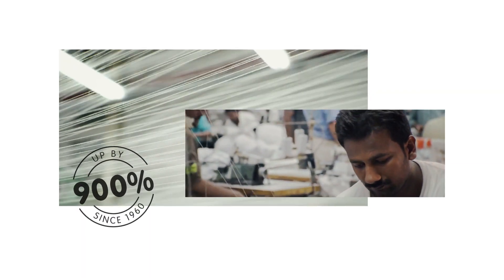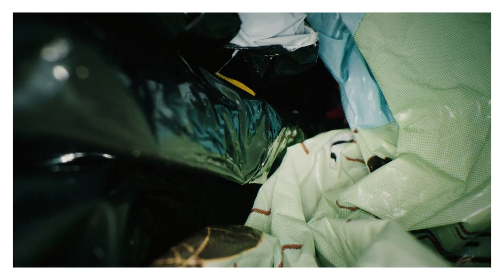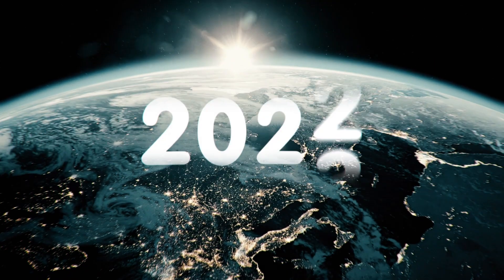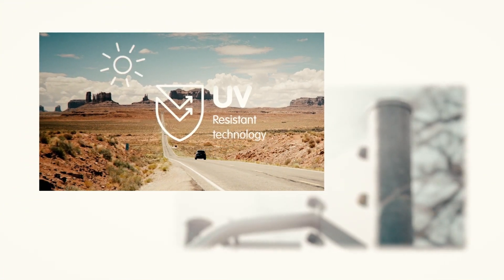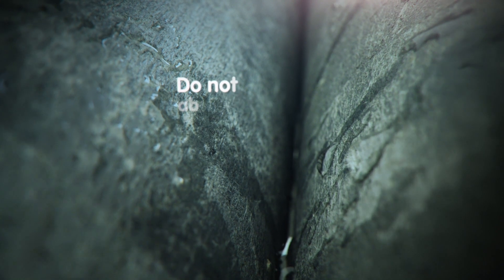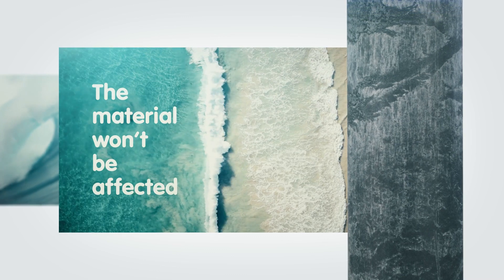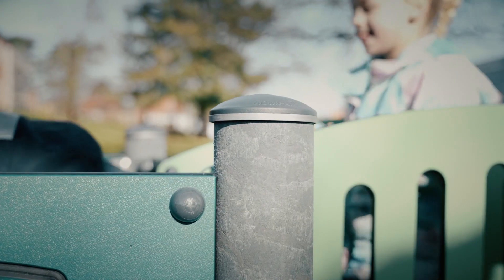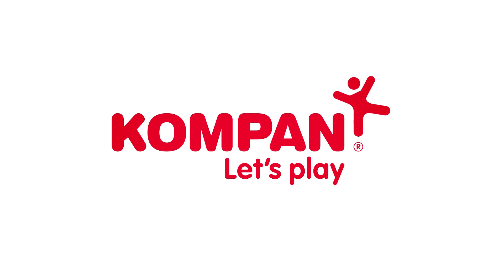TexMade™ - Textile waste turned into playground posts | KOMPAN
REDUCE CARBON EMISSION WITH 82%
Choose textile posts over steel posts for your next playground!

Our TexMade™ posts are made of post-consumer textile waste and plastic bags. We use the textile waste that has no value left and can't be recycled. This way, we avoid it going through the highly polluting process of either being burnt or going into a landfill. We mix this textile waste with outworn plastic bags used by the consumer.